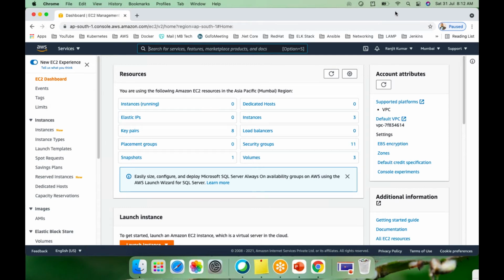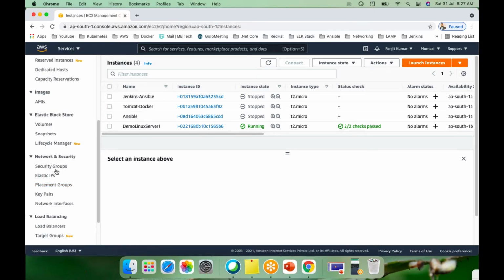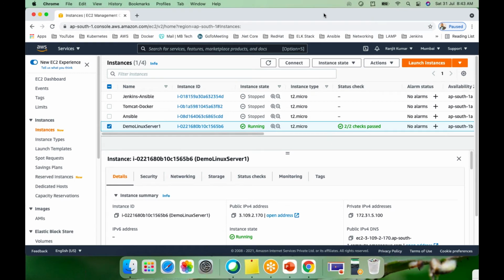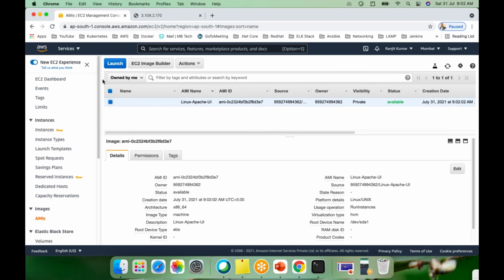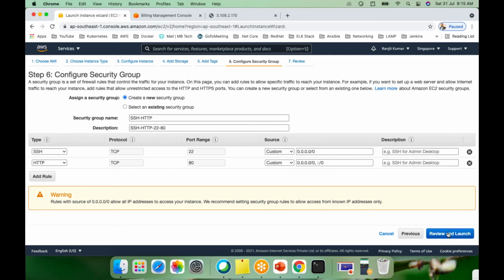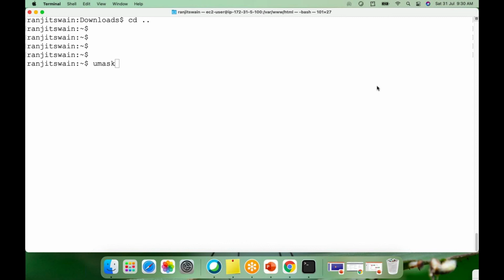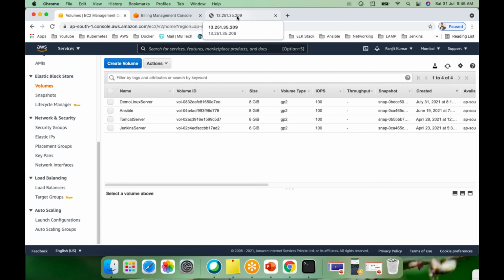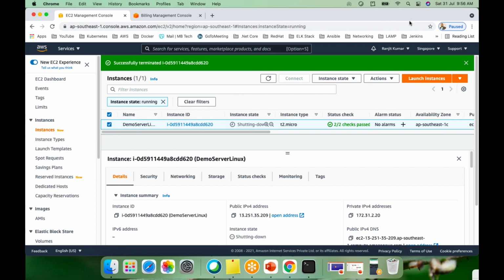AWS EC2 LAB Snapshot AMI | 31-Jul-2021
AWS EC2 LAB Snapshot AMI 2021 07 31